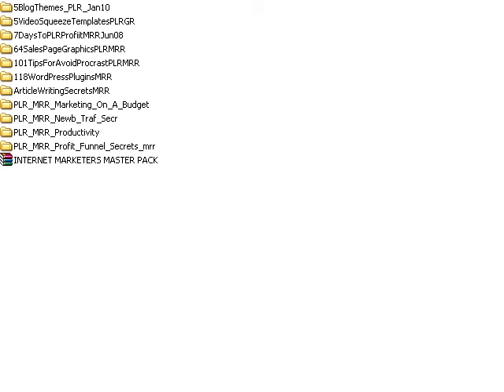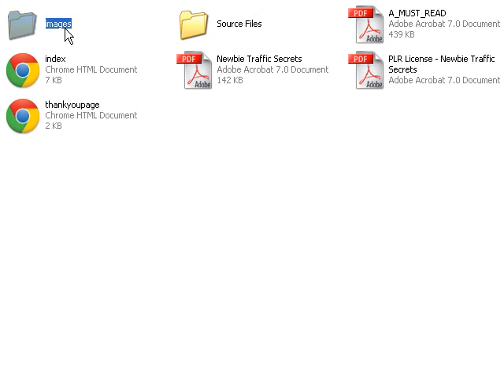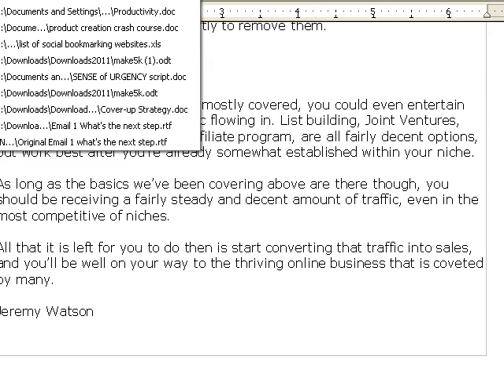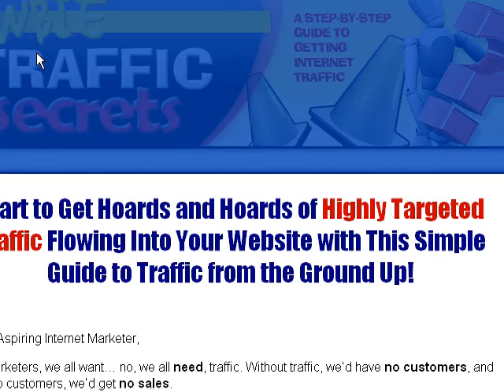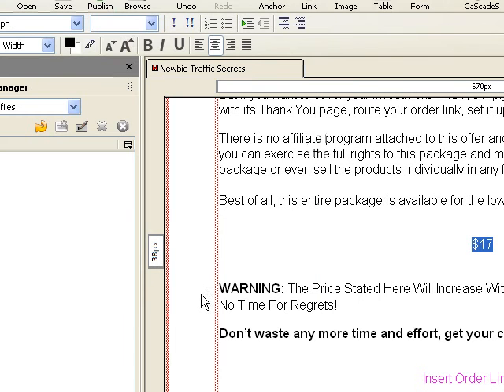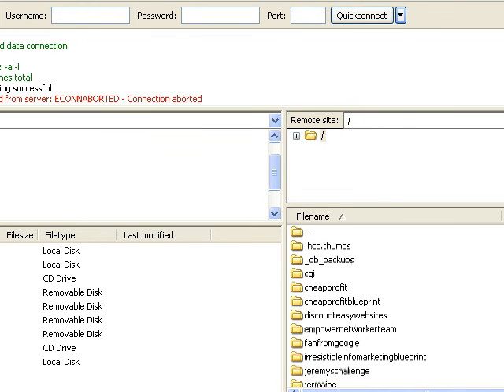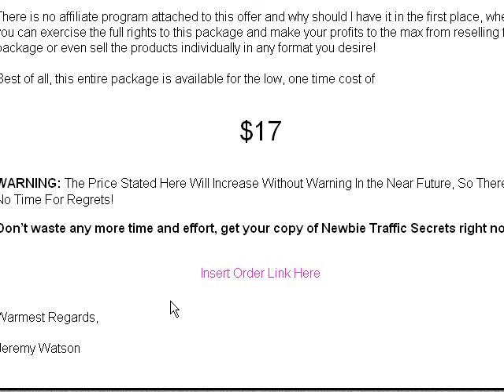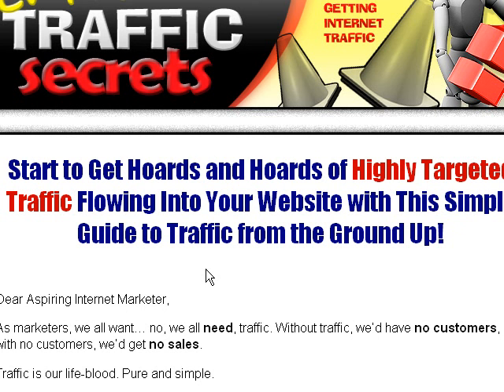How To Create and Have A Info Product Live In 6 Minutes